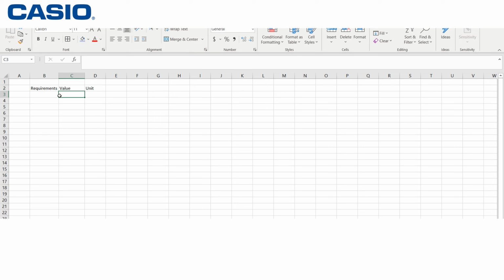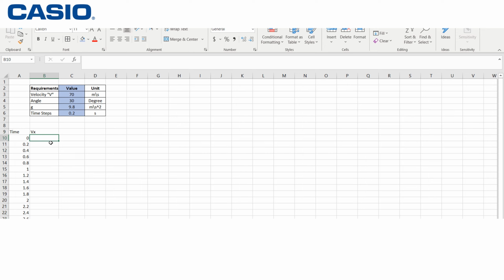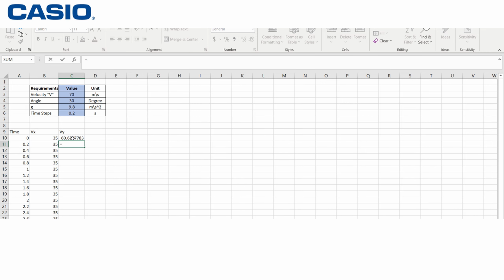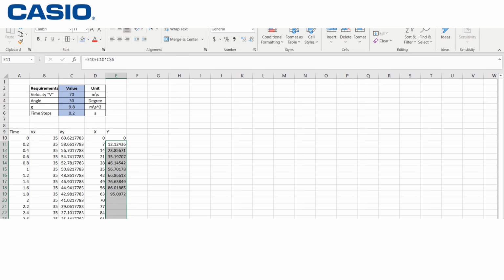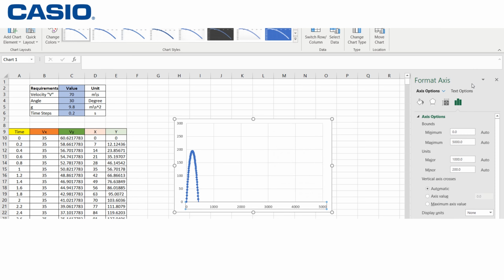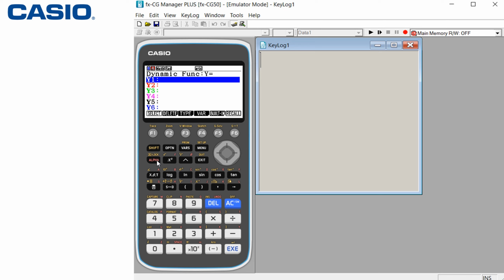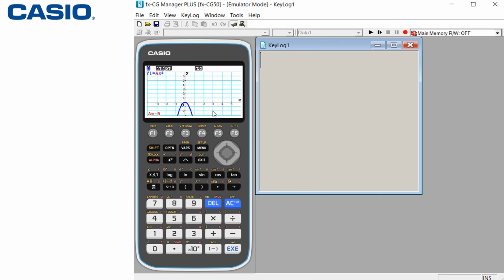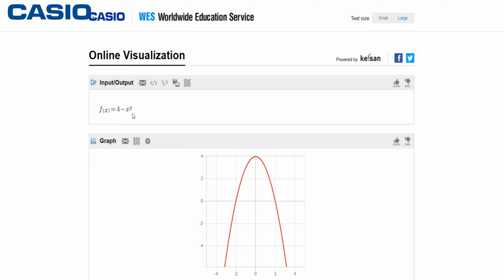Casio Middle East- Integrating Technology With Mathematics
In this video, Casio Middle East shows how easily teachers can integrate technology when teaching Mathematics.